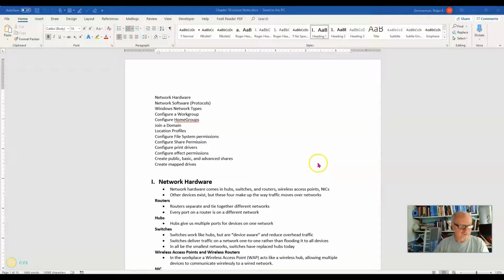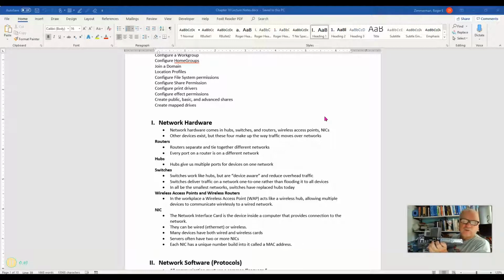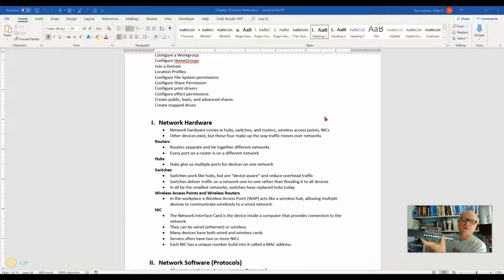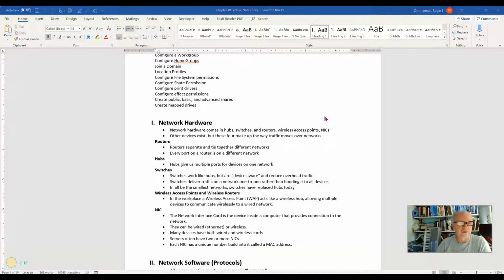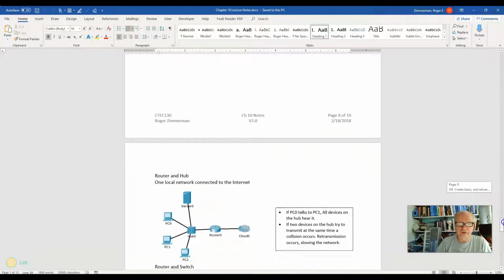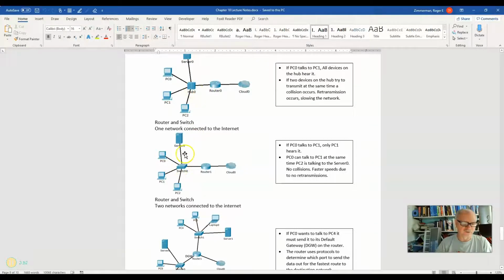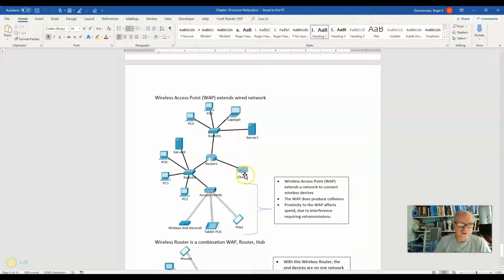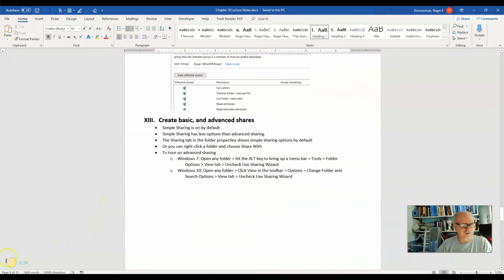Intro to network devices